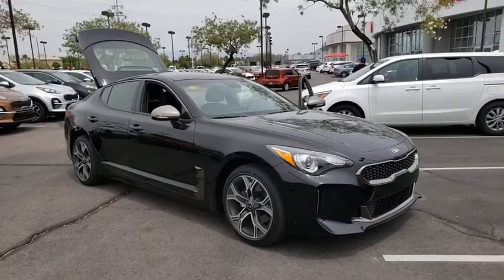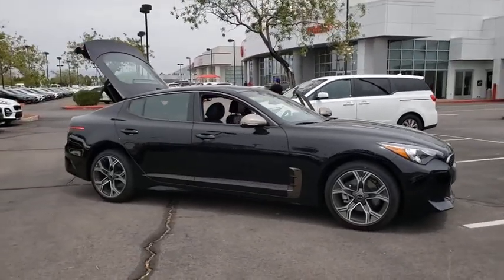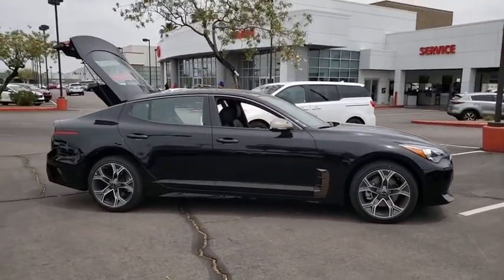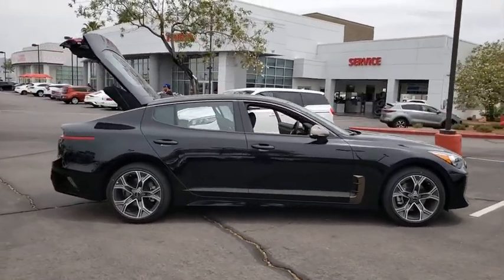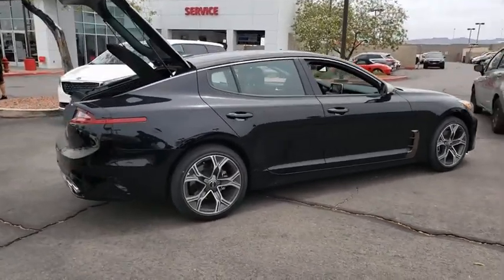2020 KIA STINGER Henderson, Las Vegas, Bullhead City, Centennial, St George, NV 078507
Aurora Black New 2020 KIA STINGER available in Henderson, Nevada at Towbin Kia. Servicing the Las Vegas, Bullhead City, Centennial, St George, NV area.

Towbin Kia
260 N Gibson Rd

Kia Stinger  The Stinger strikes the perfect balance of power and refinement to deliver high performance and supreme comfort on the open road. Cruise Las Vegas in a new Kia Stinger at your number one Kia Las Vegas dealership, located conveniently at the Valley Auto Mall.  At Towbin Kia, our mission is to make customers happy whether they buy a vehicle from us or not. Come right out of the hectic Las Vegas city and right into the low pressure, consultative, low stress world of Towbin Kia car sales. We have the cars, trucks, vans, SUVs that you are looking for in Las Vegas and Henderson. We could tell you that its because we offer the cleanest local Las Vegas Kia trade ins, or that its because our staff are all long-term employees. But we really think it is because we do things the right way. Towbin Kia has many services clients can take advantage of including online appointments, virtual test drives, at home driveway deliveries, and remote sales. Never set foot in the dealership! Final selling price does not include dealer market adjustment or applicable additional dealer add ons. Please inquire with a representative for a complete listing of add ons and/or applicable market adjustment.